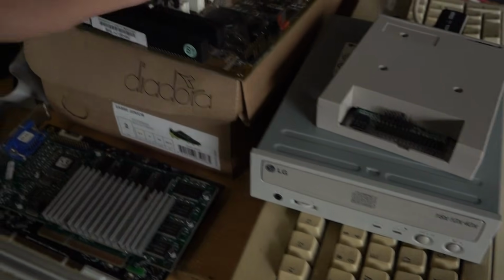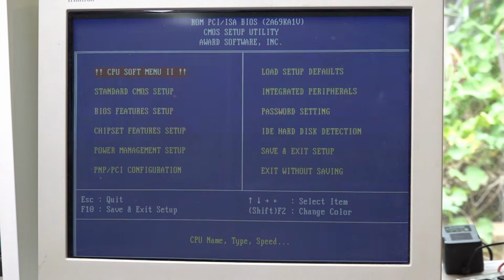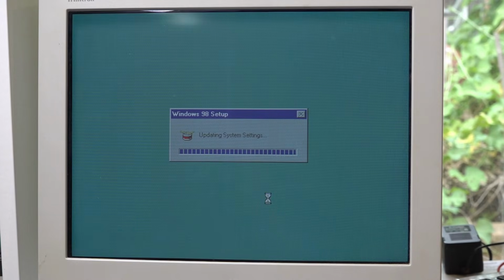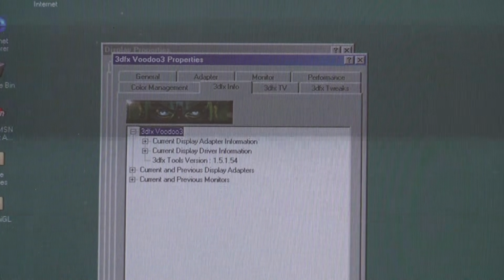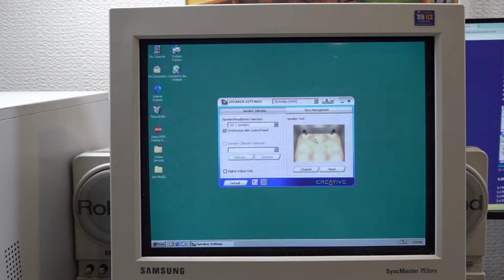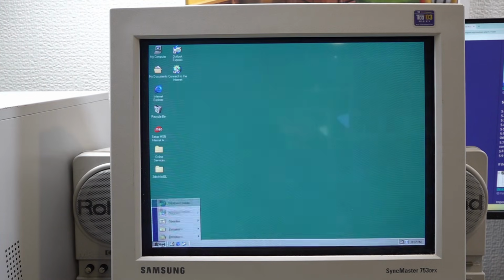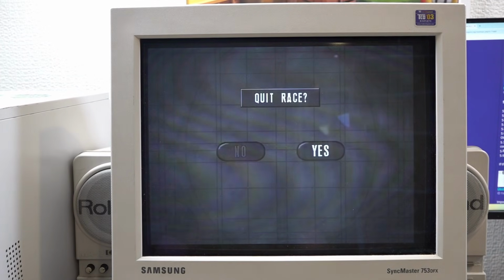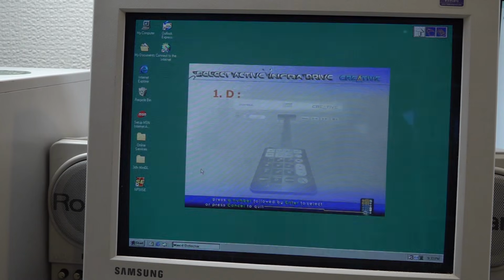Building an Awesome Windows 98 PC in 2025 With a Voodoo 3, Creative Audigy ZS and infra 52X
Hi Everyone,

I'm Back, This time Building an Awesome Windows 98 Machine.

Come and head out to the garage with me as I pick parts and run you through from start to finish on how i build this awesome machine up.
Specs Below
Motherboard - ABit BH6
CPU - Slot 1 550MHZ\100FSB
Video - Voodoo 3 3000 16MB
Sound - Audigy 2 ZS with Audigy 2 Front panel
RAM - 256MB
HDD - 8GB Compact Plash
CD Rom - Creative Infra 52X

Driver and software links
Win98SE